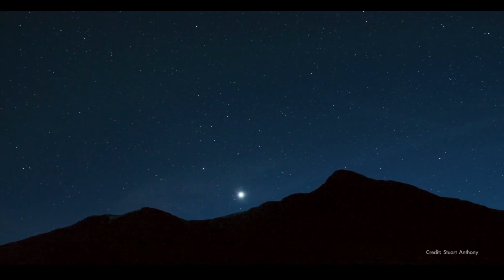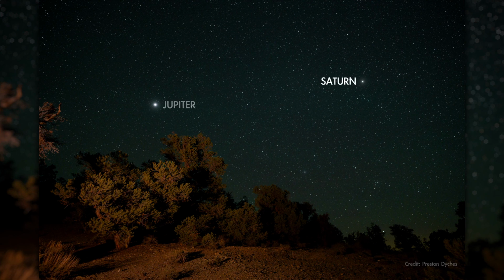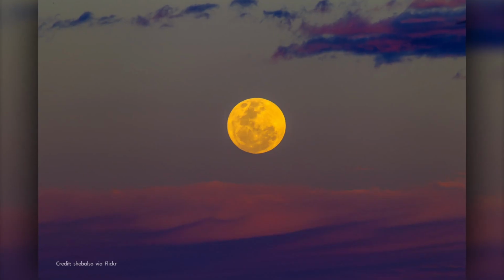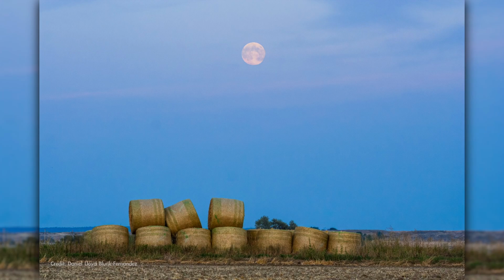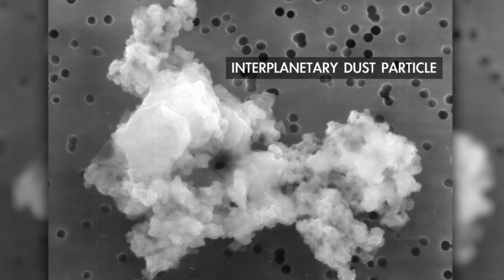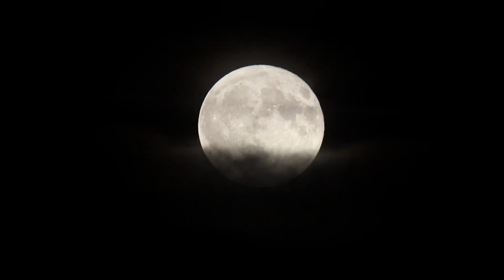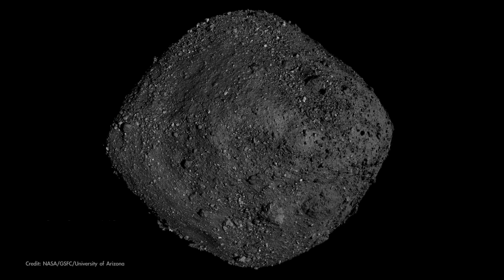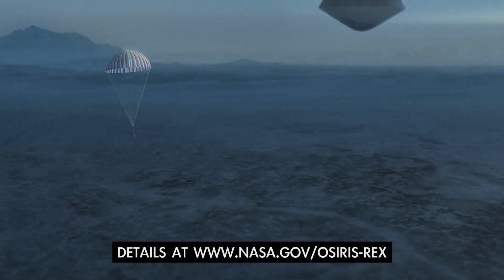What's Up? September 2023